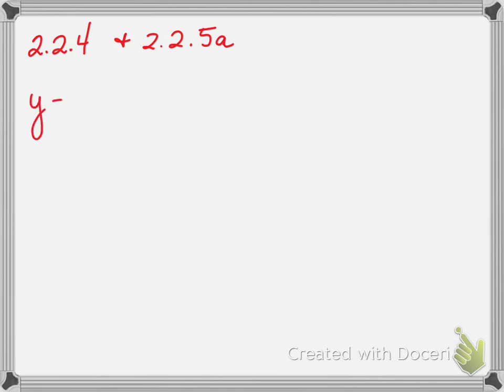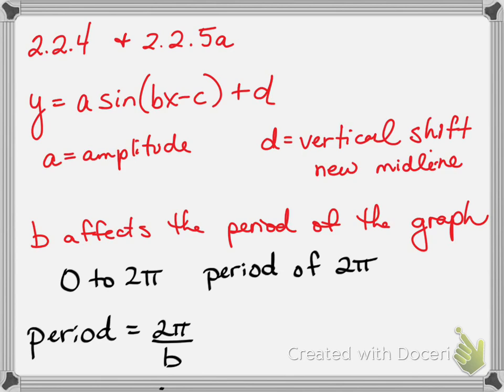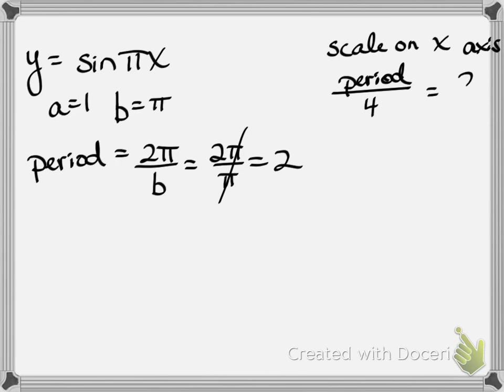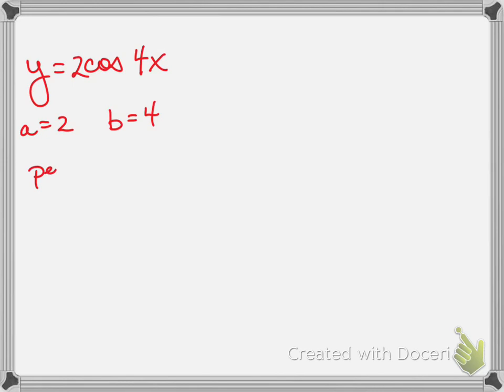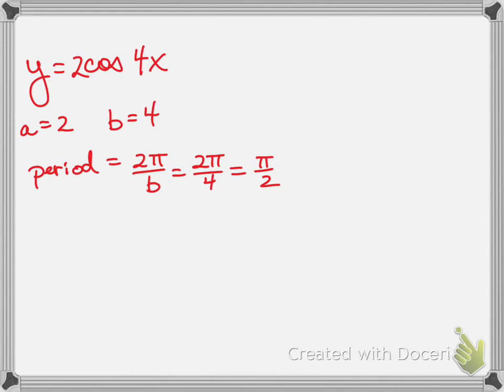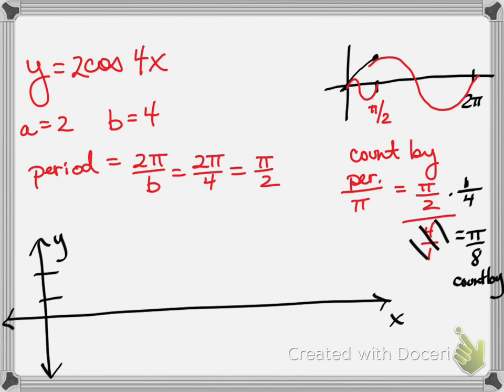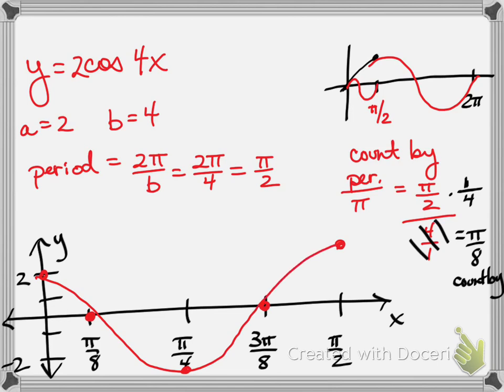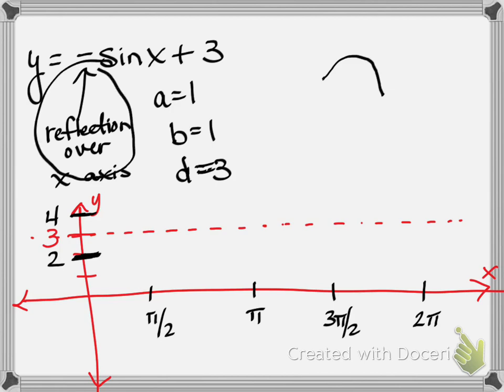Hope Precalculus 2.2.4 and 2.2.5